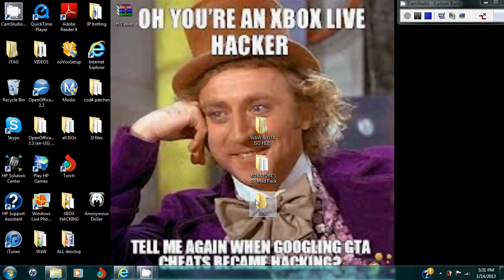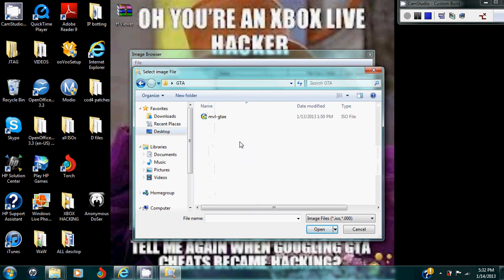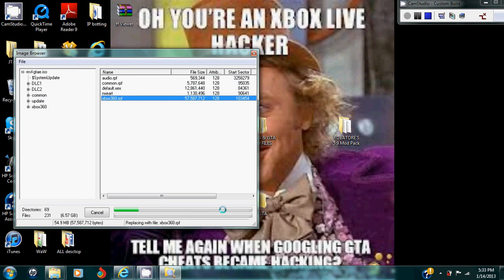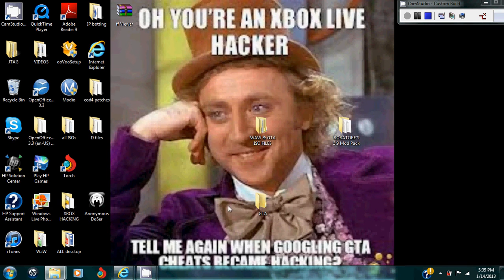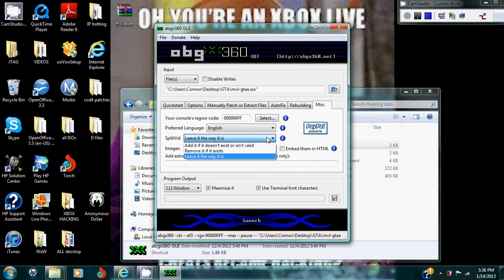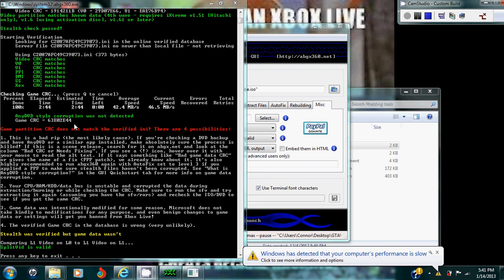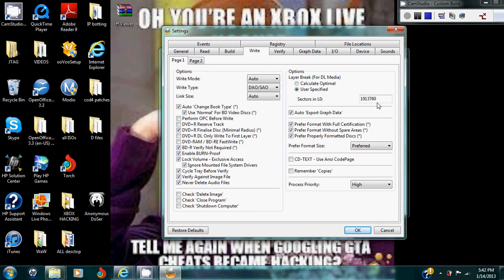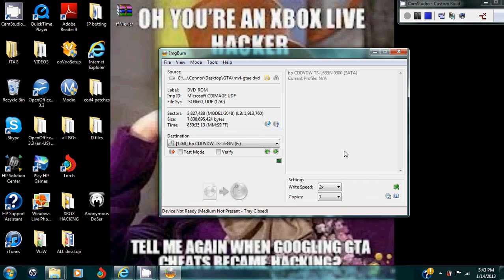How to burn a GTA 4 Iso disk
In imgburn the sectors is (1913760) Sorry for the end of e video m computer messed up,but once you burn the disk just hotswap,or put in flashed xbox.